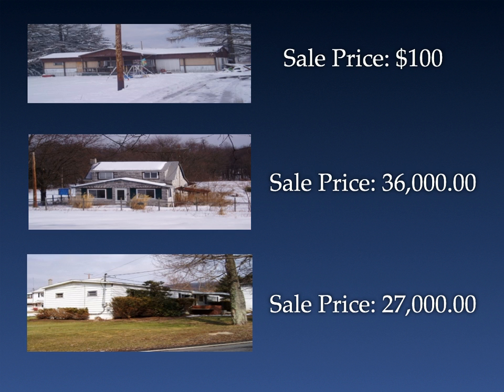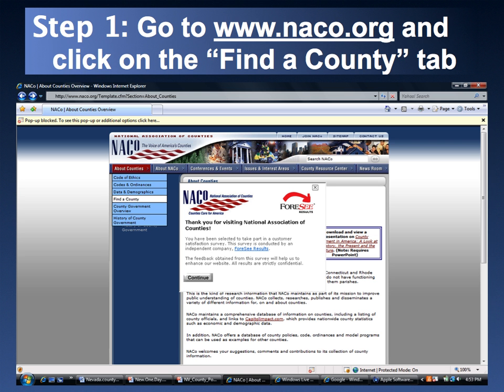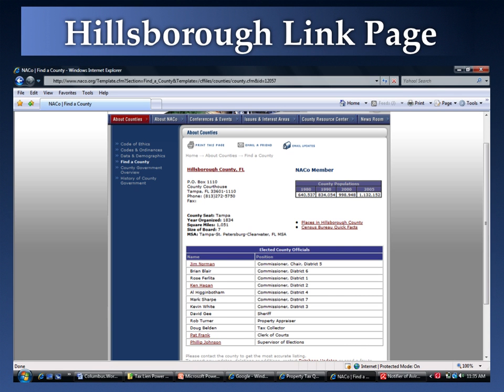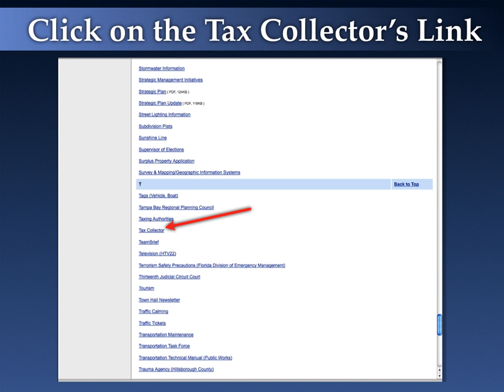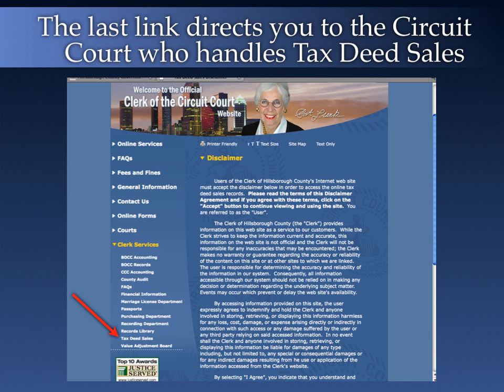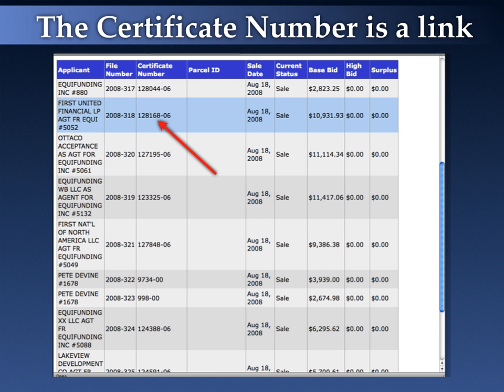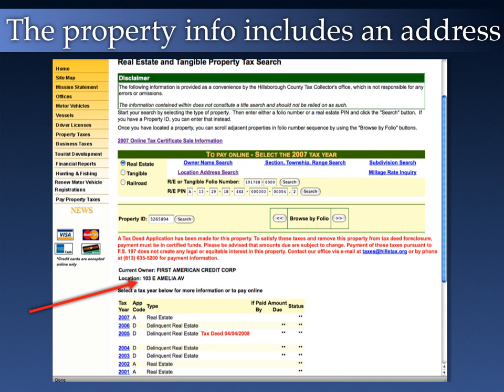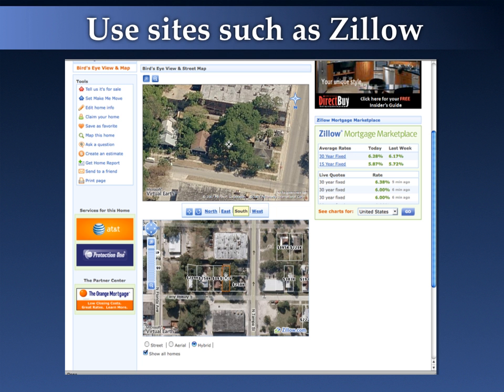Tax Deed Training,how to tax deeds,internet tax deeds, tax liens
Learn how to invest in Tax Deeds using the internet. Tax Deed training. Sign up for the FREE 30 Day Tax Lien Challenge to receive a FREE Tax Lien and Deed ebook.